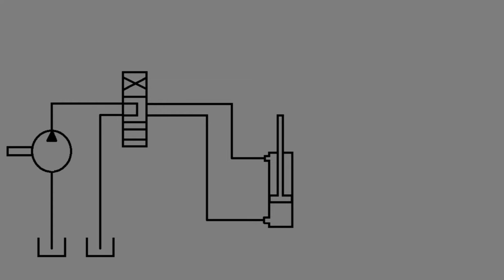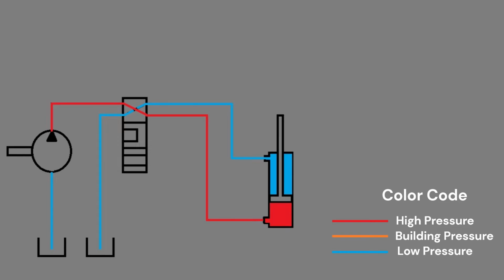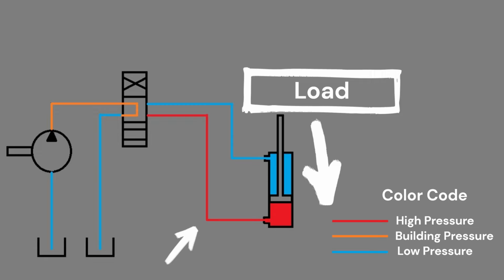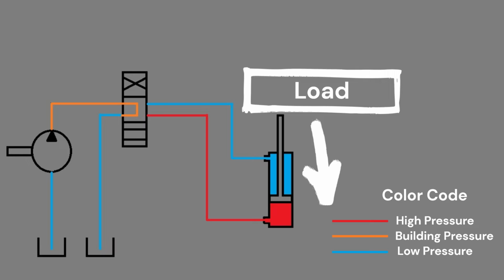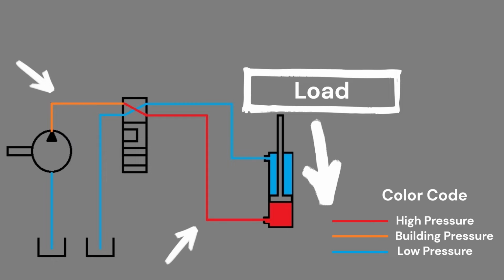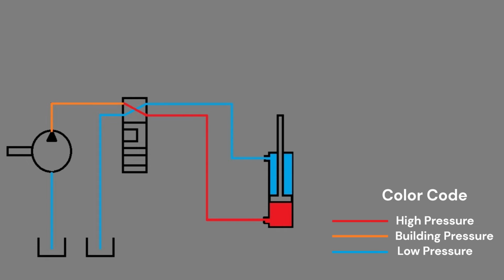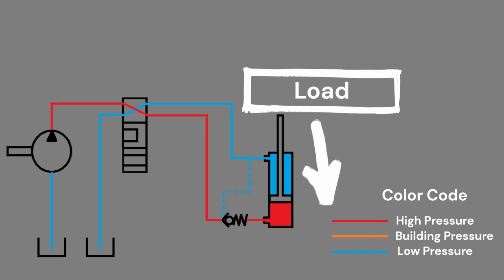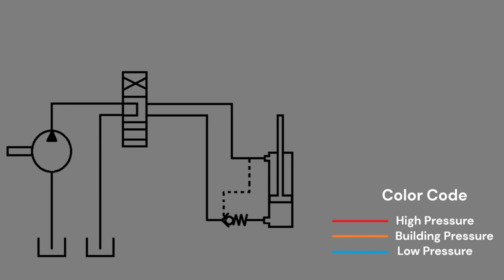Load Holding Basics, How to Read a Hydraulic Schematic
Load holding in a hydraulic schematic can be necessary. Learn why it is so important as well as how to understand it.